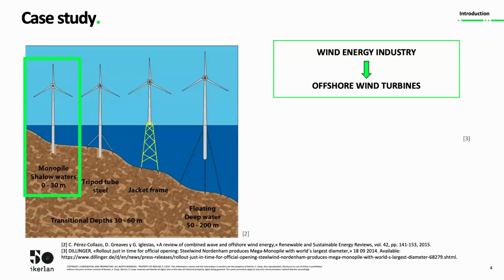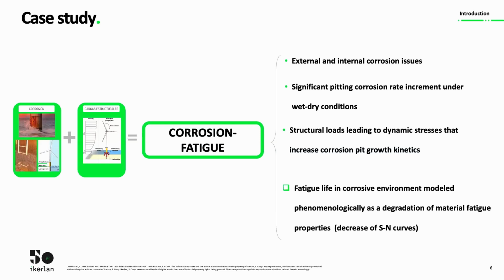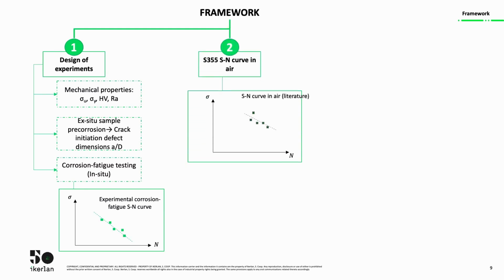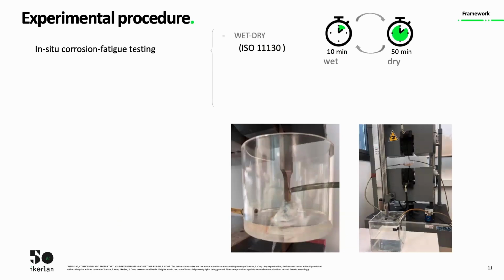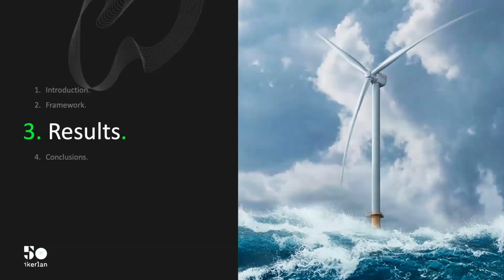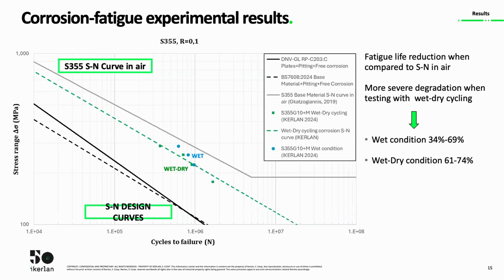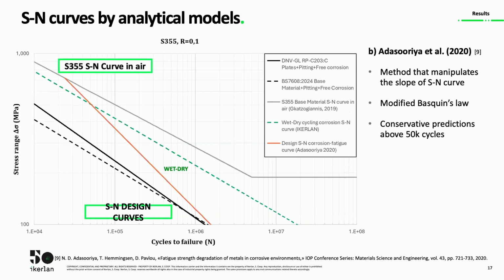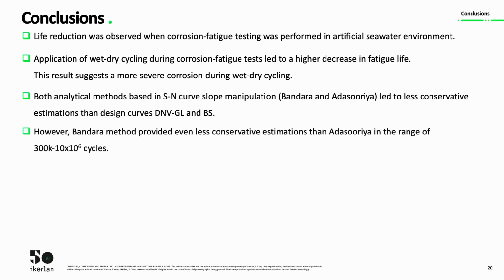THE EFFECT OF ALTERNATING WET DRY CONDITIONS IN THE FATIGUE LIFE OF S355G10+M STEEL UNDER CORROSION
Álvarez, Mario; Vergara, Ane; Escalero, Mikel; Olave, Mireia